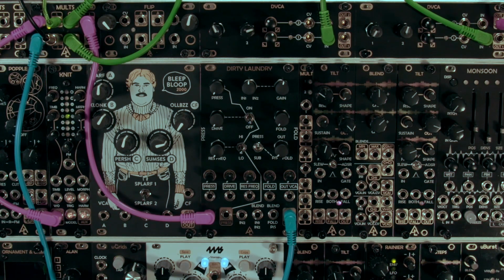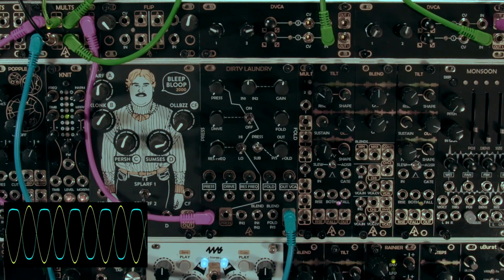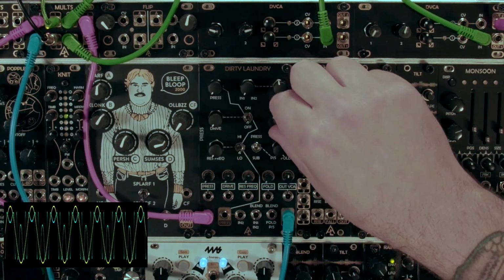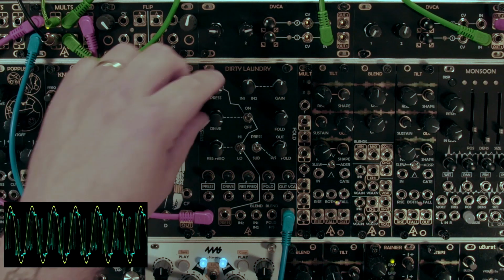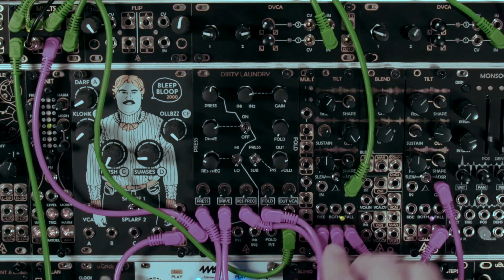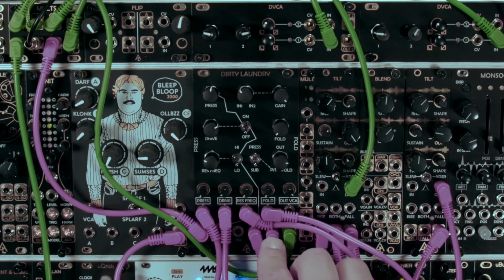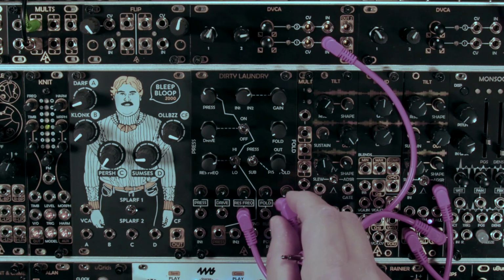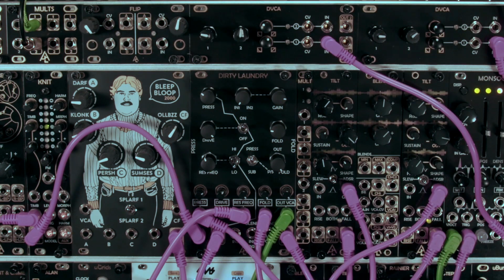Dirty Laundry Introduction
Tim Held walks  through one of our three new modules, Dirty Laundry.

Dirty Laundry is a destructive harmonic generator.  The FOLD side can function as a standard Buchla-inspired wave folder but then extend into chaos when you engage the “pre-fold” PRESS section.  The Press section creates all kinds of initial harmonics that really give the Fold section something to sink its teeth into.  This results in a nice range of controlled harmonics from simple fold activity to anarchy.